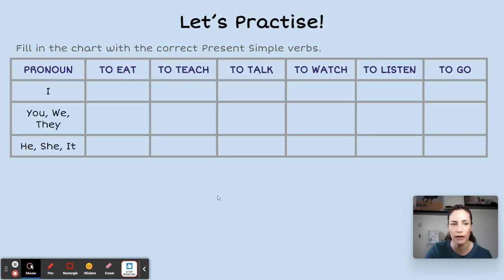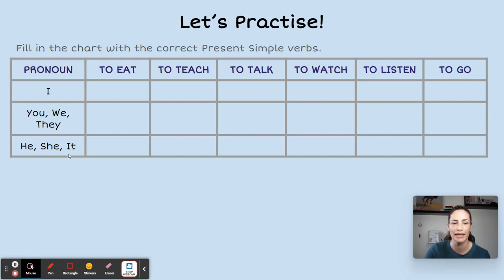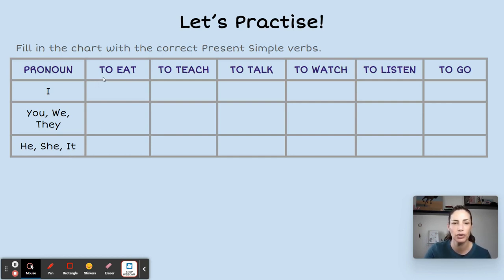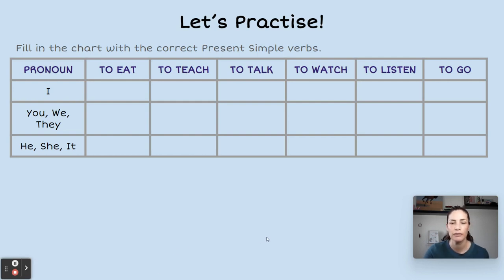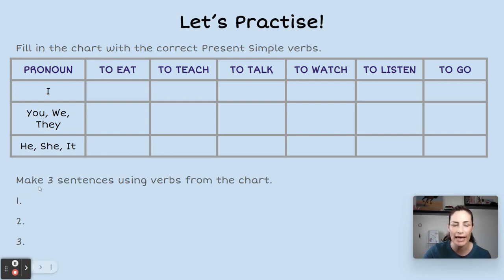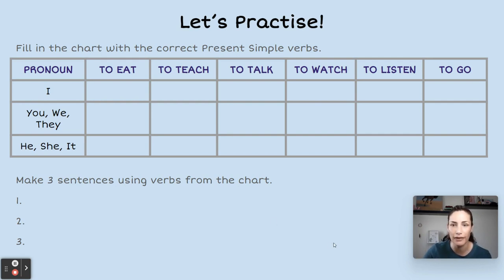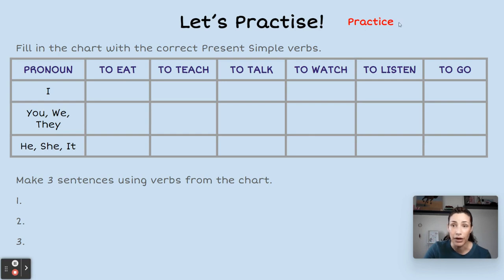Forming Present Simple 2 Activities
This is a video on English Grammar, specifically, how we form the Present Simple tense. It is the second video of a series of 3. In video 1 we explain how we form Present Simple. This video contains 2 exercises or activities so that we can practice what we have seen in video 1. In video 3, we go through the answers. Come learn English with me!